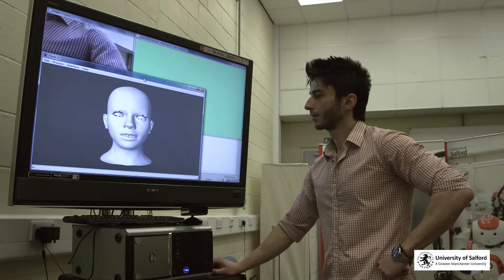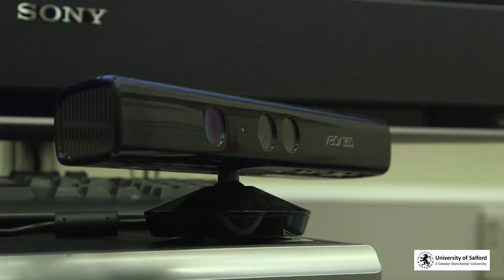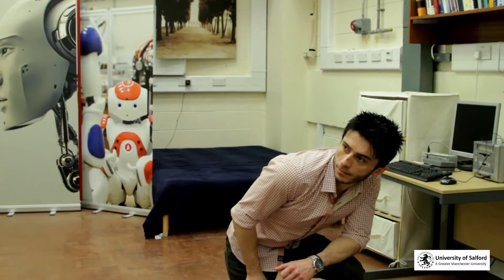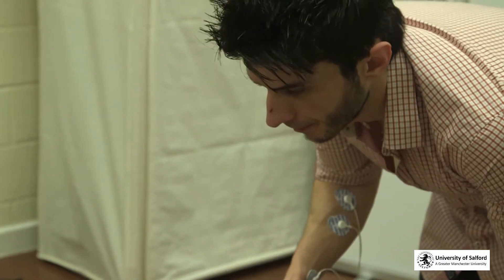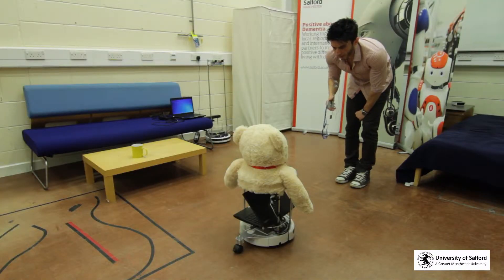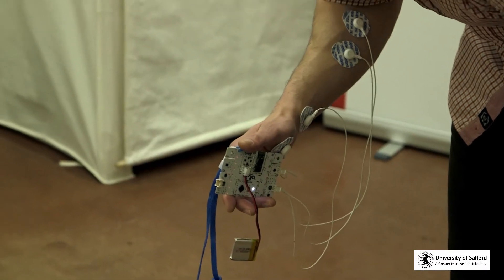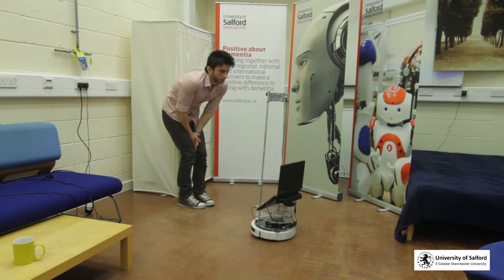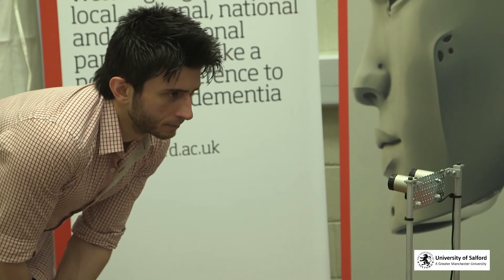The Living Lab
The University of Salford accommodates an experimental environment called the Living Lab, which is a flat-looking (studio) laboratory equipped with a small kitchen with modern appliances, bed and sofa, a large TV and several sensors that monitor the state of the environment and the user(s) condition who live in it. The lab has been customised with a head monitoring system and various types of mobile robots in order to aid elderly and disabled users. The lab accommodates the following technologies: The Avatar supervisory monitor is used to detect user poses and falls and to coordinate the robots; the Teddy robot is equipped with physiological sensors to monitor the condition of the user and provide emergency services; the Butler robot is a medication announcer and dispenser system; and the Nurse robot is used to determine user illness and assess health condition.